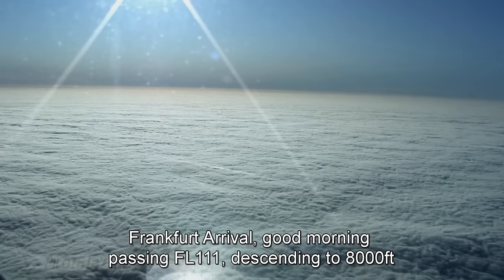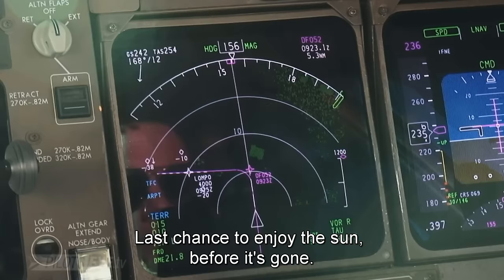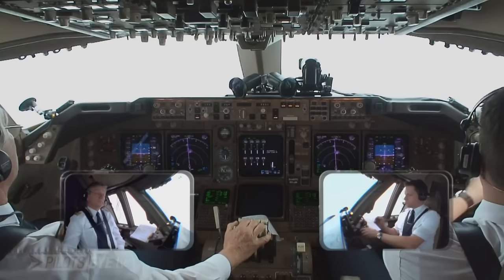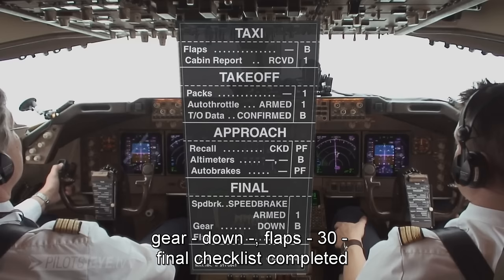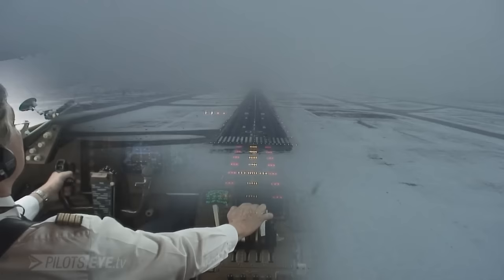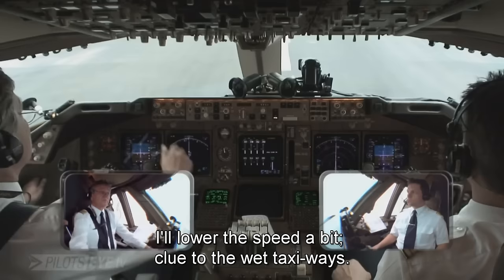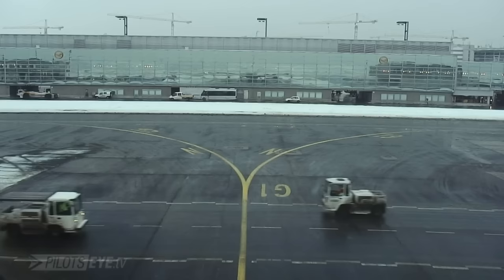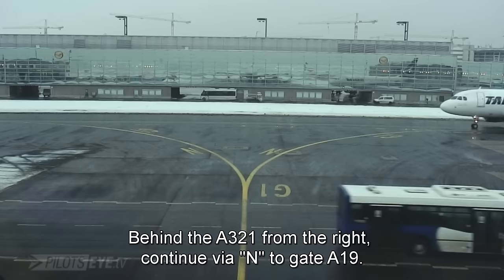Pilotseye.tv - Lufthansa Boeing 747-400 - Approach & Landing into Frankfurt [English Subtitles]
The crew descends through cloud cover to land at Frankfurt International Airport. PLEASE NOTE: This is not my video and is owned by Pilotseye.tv. Copyright content is allowed by the owner.  to purchase full video.  Thank you.